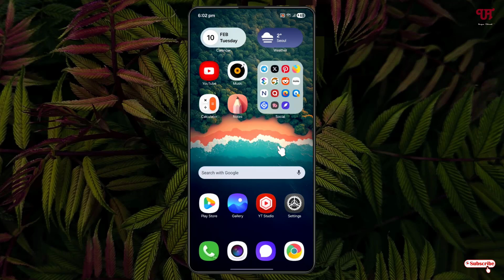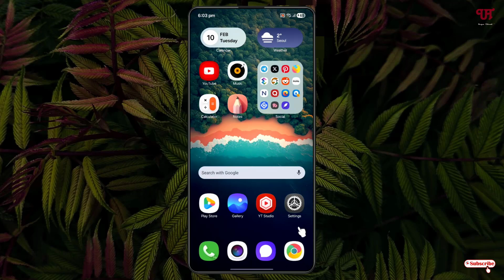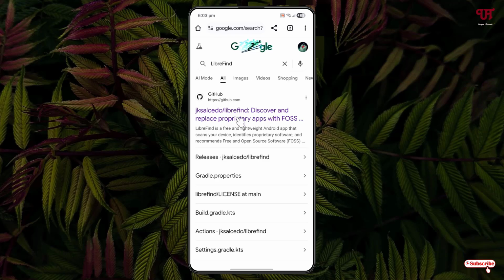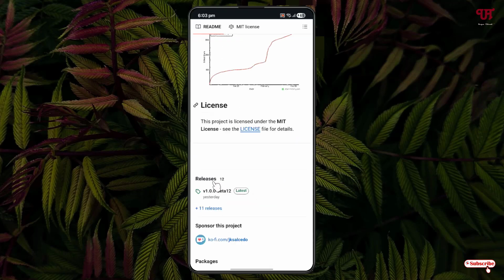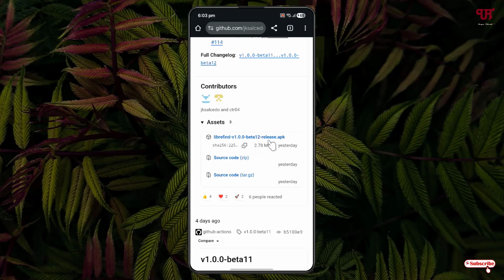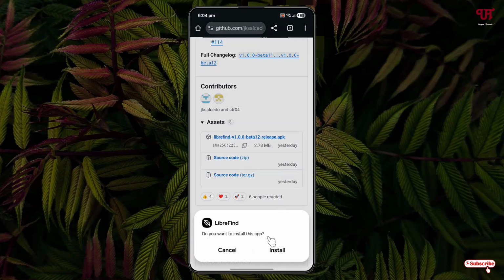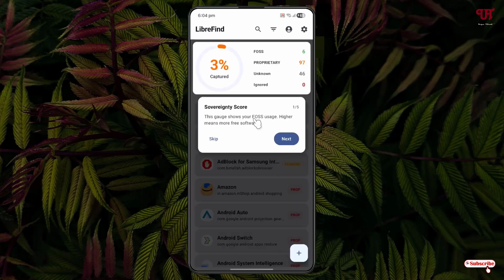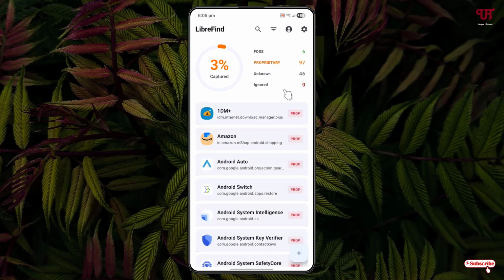How to find out which Installed Apps are Proprietary and Non-Proprietary in Android smartphones ?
This video tutorial is all about How to find out which Installed Apps are Proprietary and Non-Proprietary in Android smartphones.